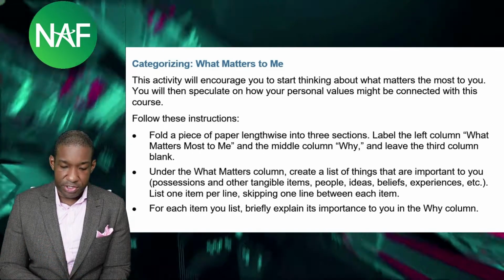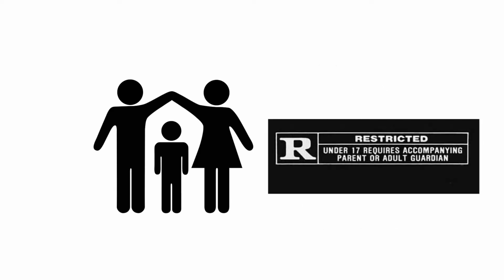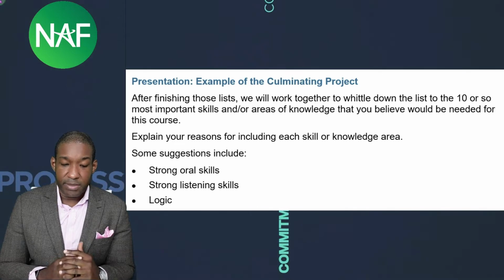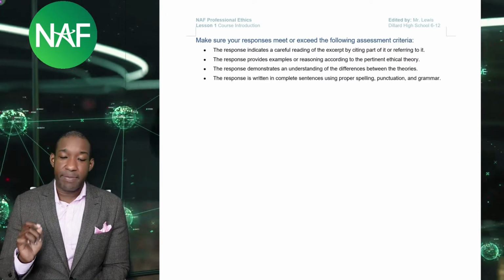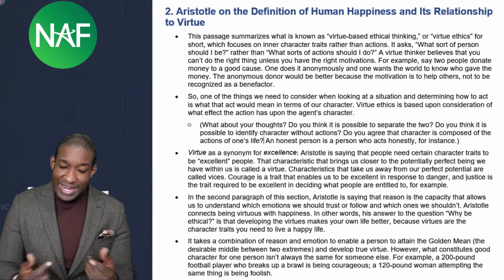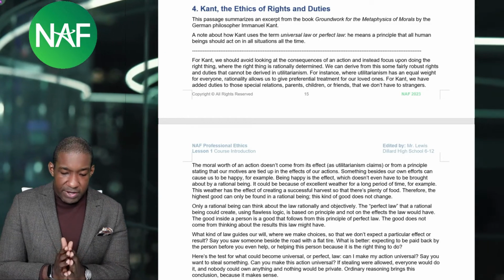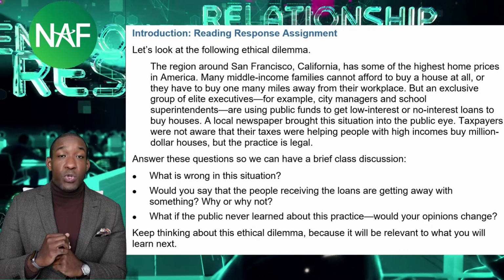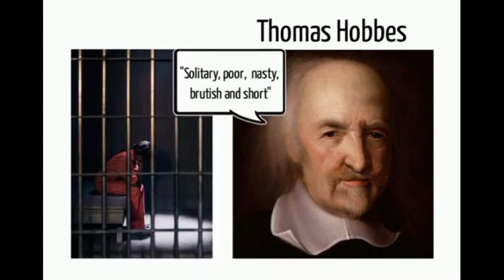NAF Professional Ethics Lesson 1: Mr. Lewis: Business Communication & Technology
Course | Professional Ethics

Multi-pathway

Professional Ethics provides a solid understanding of why ethics is essential in every profession. After an introduction to several philosophies that inform ethics today, learners explore the characteristics of an ethical professional. They consider the range of dilemmas faced by managers and employees in the workplace and discover the qualities of influential leaders and the tools modern professionals use to instill an ethical workplace culture. Throughout the course, learners have opportunities to refine their personal sense of ethics as they begin to build an ethical foundation for their professional future.